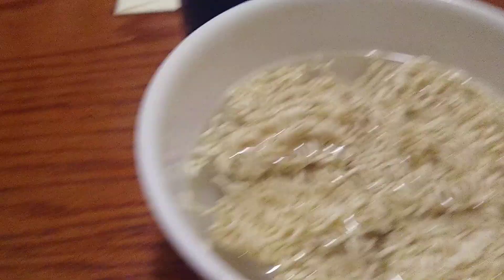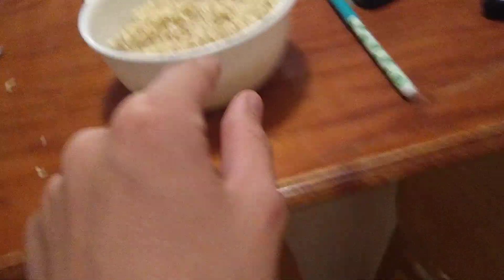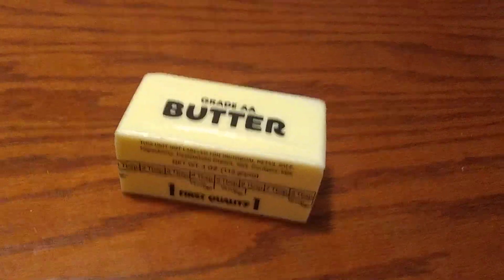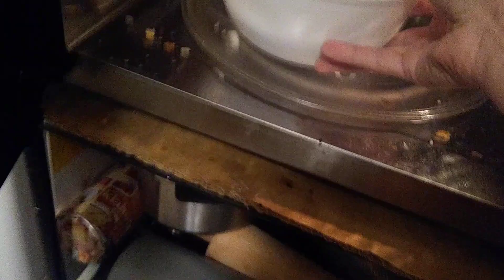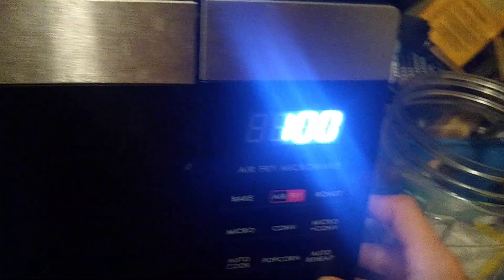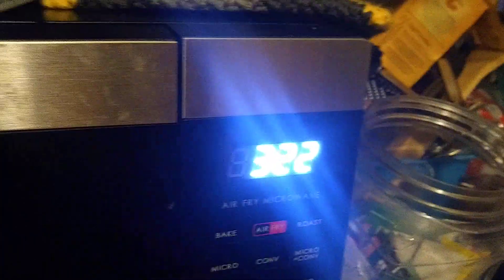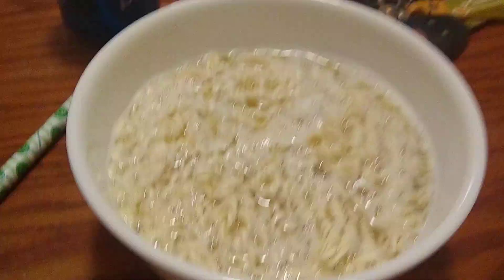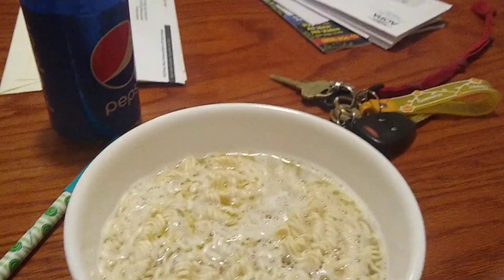how to make sub-par ramen